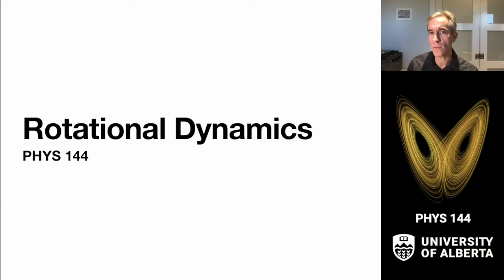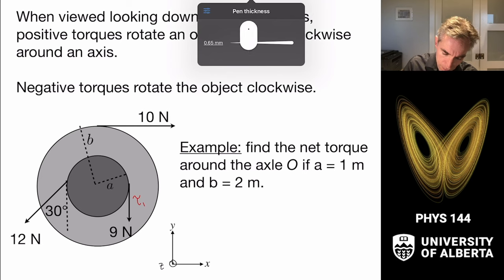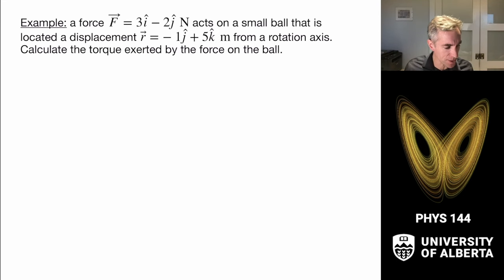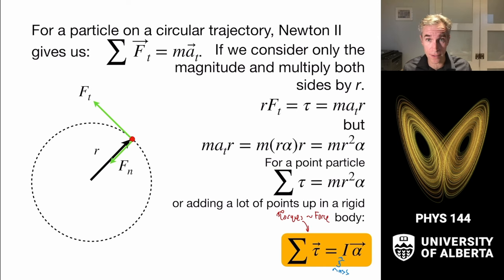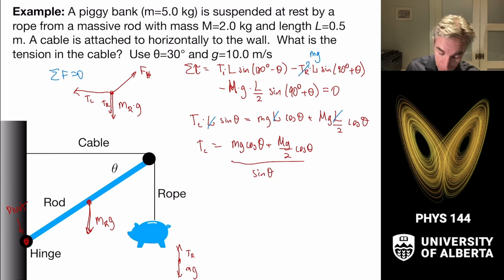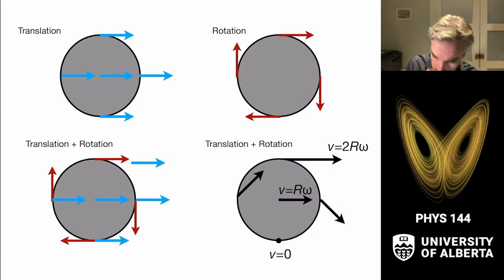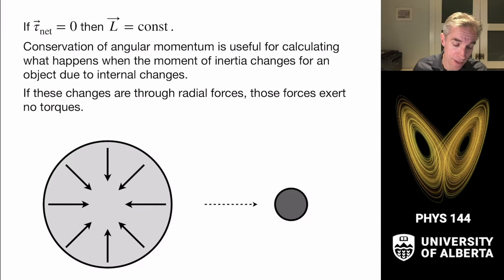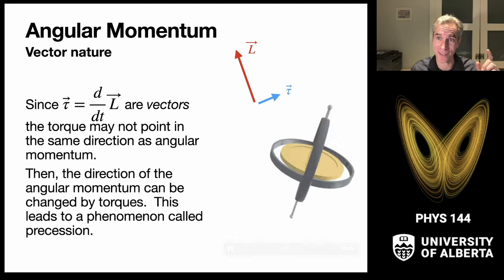[Unit 6, Week 2] Rotational dynamics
Torque and angular momentum

0:00 Definition of torque
14:00 Cross product torque
19:18 Newton's 2nd Law
24:26 Statics
35:19 Forces and torques
40:24 Example: rolling motion
41:08 Rotational work
43:24 Angular momentum
47:40 Example: merry go round
50:13 Angular momentum & linear motion
52:24 Vector angular momenutm